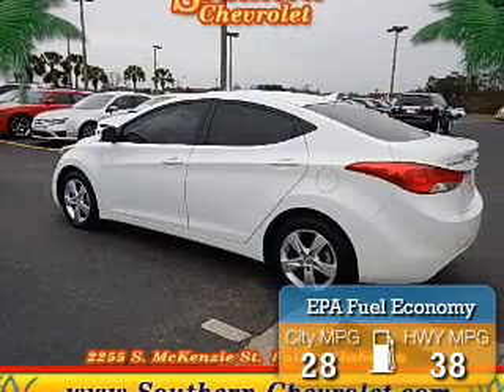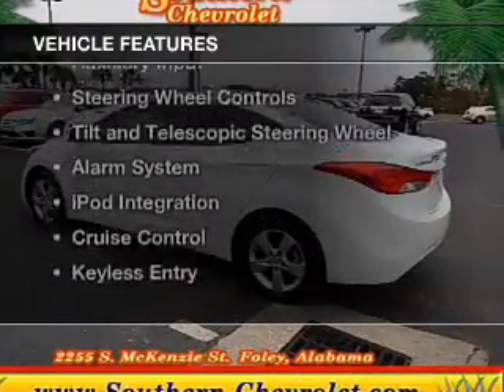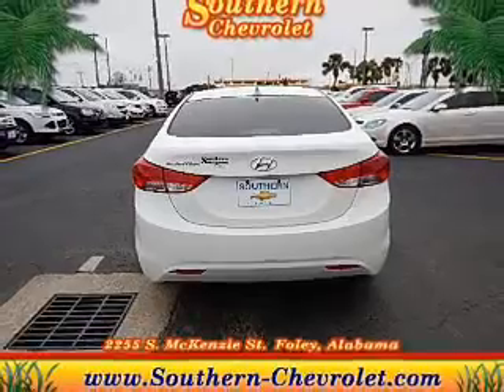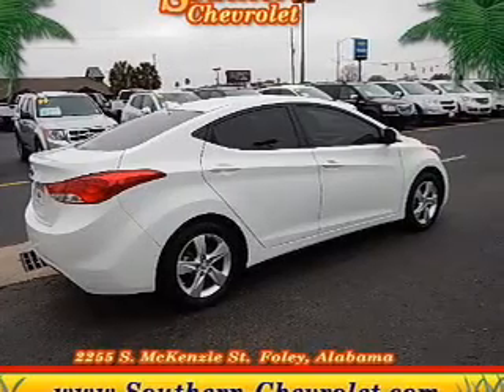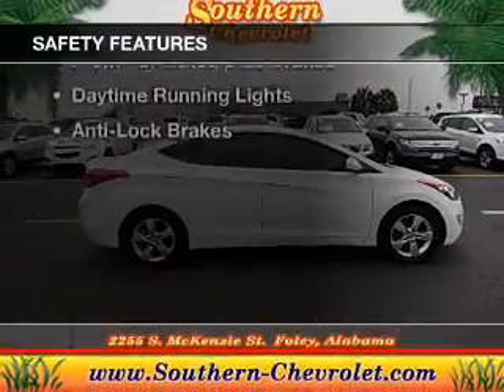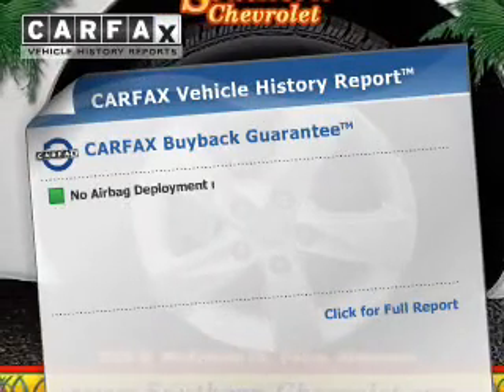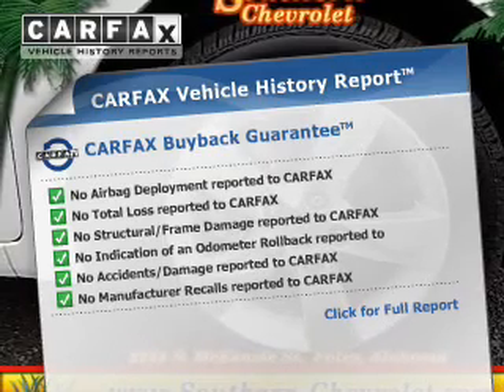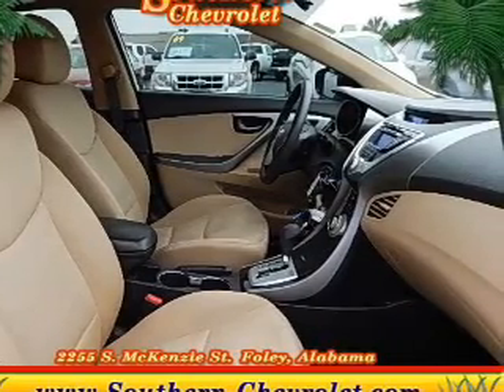2012 Hyundai Elantra - Foley AL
Year: 2012
Make: Hyundai
Model: Elantra
Trim: GLS
Engine: 1.8 liter inline 4 cylinder 16 valve
Transmission: 6-Speed Automatic
Color: Shimmering White
Mileage: 45371
Address:
2255 S Mckenzie St